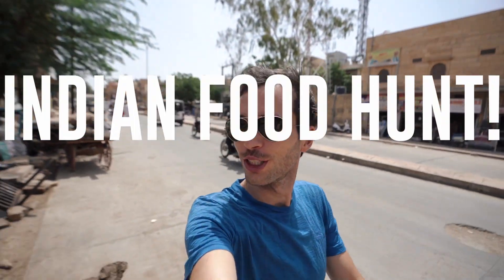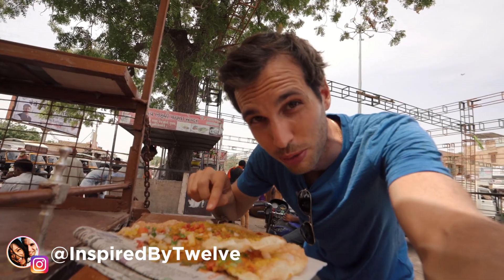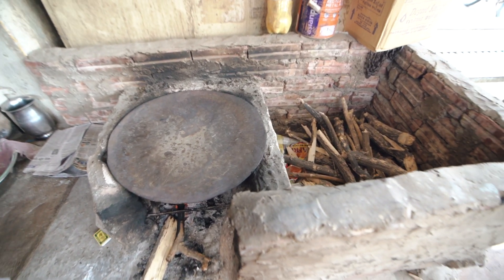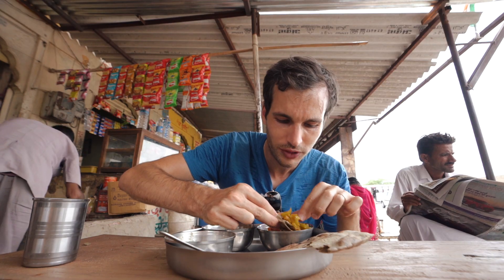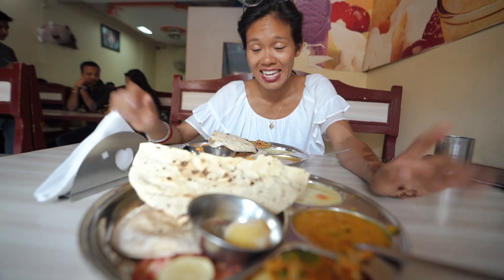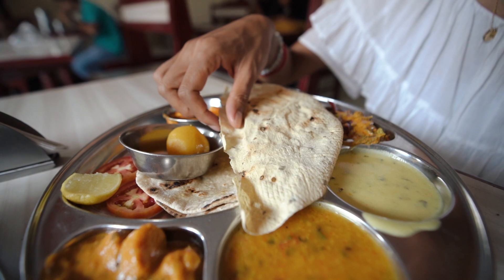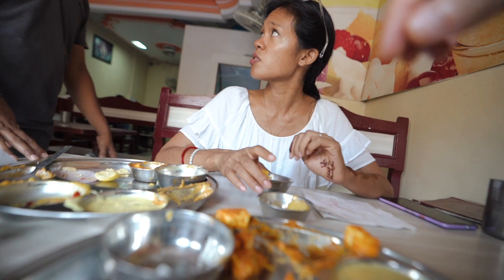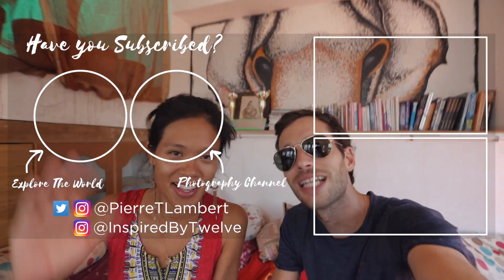3 EXOTIC Indian Street Foods in Jaisalmer India You MUST Try!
Welcome to an Exotic Indian food tour in Jaisalmer. Today we're taking you on an Indian street food tour here in the city of Jaisalmer. We'll be trying 3 amazing Indian foods in the streets.

GEAR:
📸 Everyday CAMERA - My beast 📸 with this lens

- It’s awesome music you can use for your videos. We’ve been using it since the beginning of our YouTube life! You get 30 days free when you sign up with our link! It helps both you and us :)

🌟Grab $20 Off your next hotel stay!
🌟Here is $40 OFF of your next Airbnb stay!

ABOUT US :
We’re Trina & Pierre. American girl meets French guy in Nigeria. Flash forward 6 years later, and we’ve call Lagos, Istanbul, Paris, and New York City our home. We were meant to settle down in the States but somewhere along the line we got caught up in this wonderful idea that we could live anywhere in the world. That we could do what we love, find passion, and secure our futures all at the same time. I can’t tell you if this dream will become a reality, but we are sure as hell going to try. To all you dreamers out there, we’re ready to dream with you and make some great things happen along the way.

About this channel :

We started this channel before going on our world. What started as just a vlogging experience built into a full on travel channel. We have been inspired to continue documenting our adventures by the likes of +DamonAndJoe +casey neistat +lostleblanc +MrBenBrown +MakingItHappenVlog +mark weins +Kara and nate

Travel tags